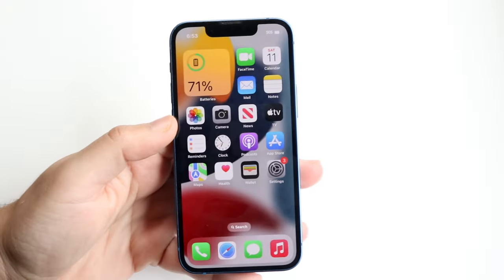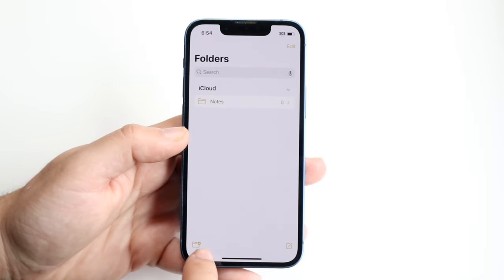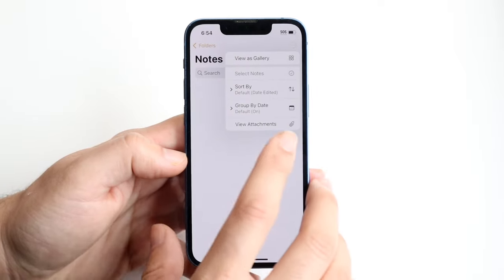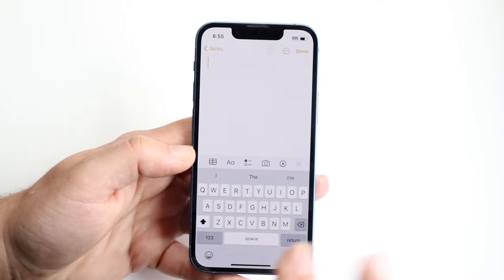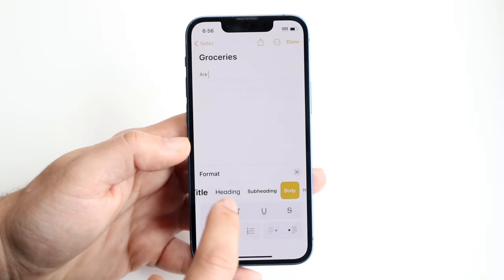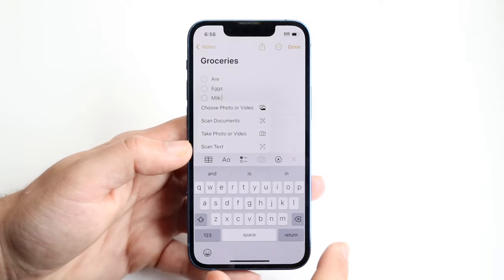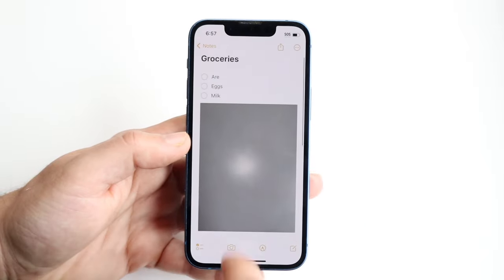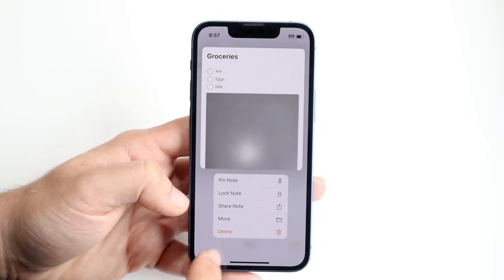How To Use iPhone Notes! (Complete Beginners Guide)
Here is exactly How To Use iPhone Notes! (Complete Beginners Guide)